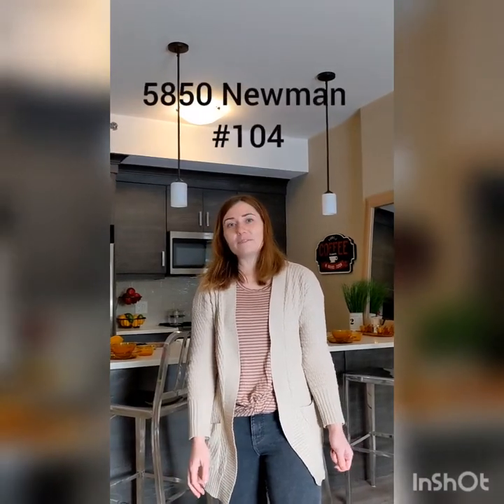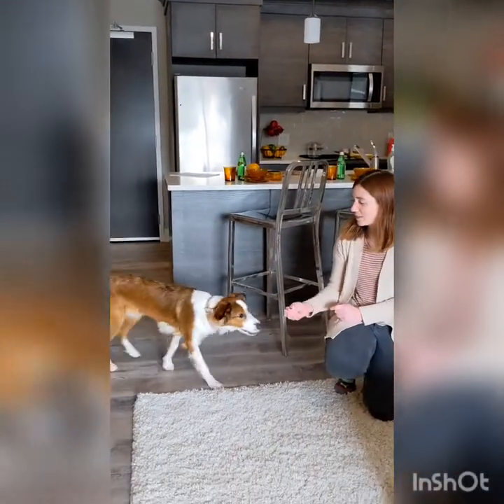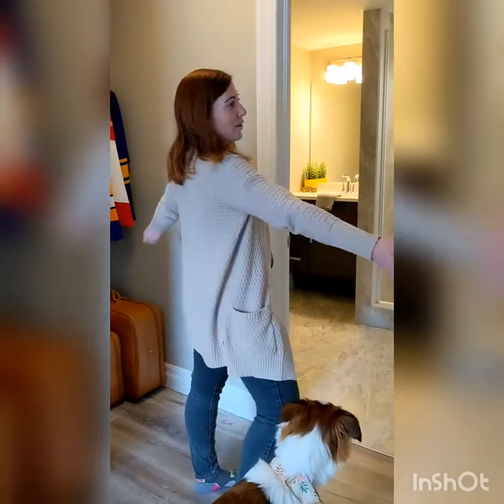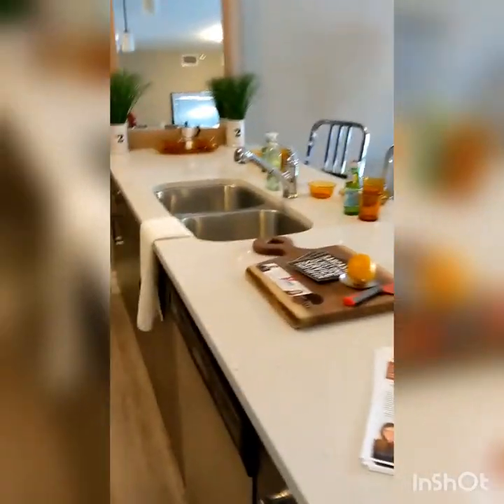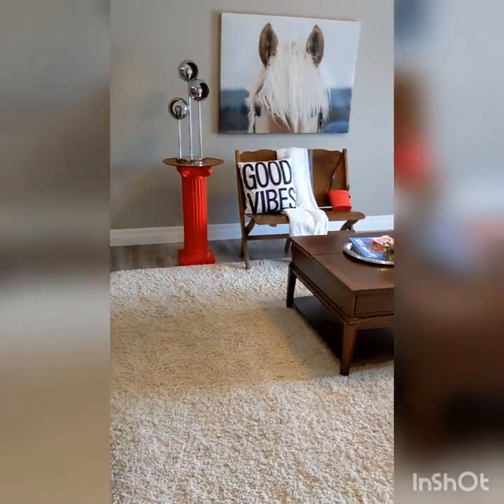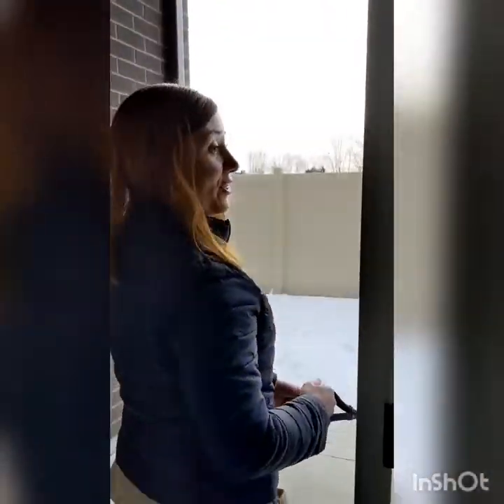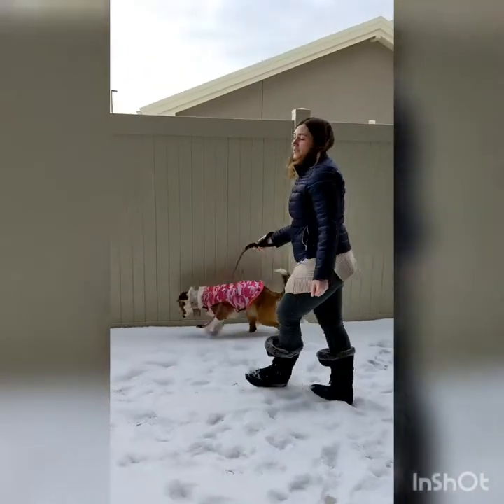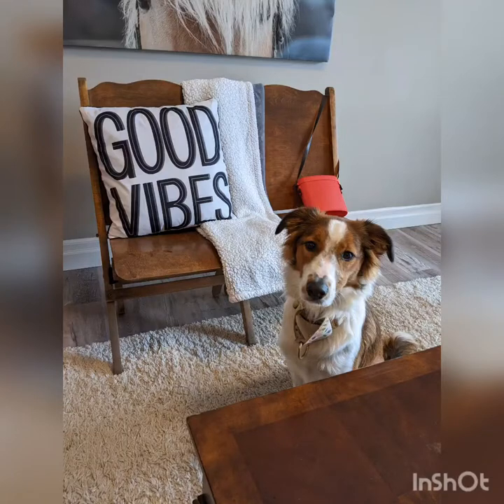A Day in the Life of a Condo Dog 🐶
Virtual tour of this 1 bedroom condo with your one and only "HP" as your K9 tour guide!